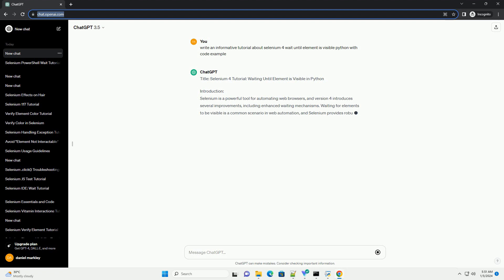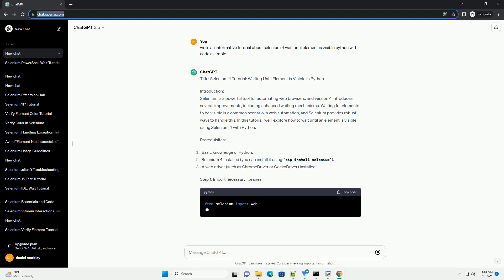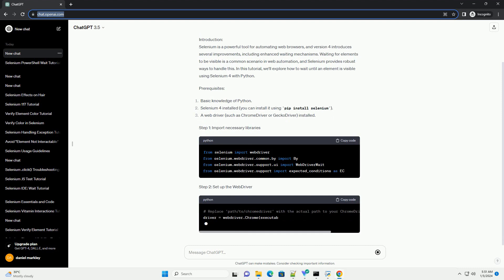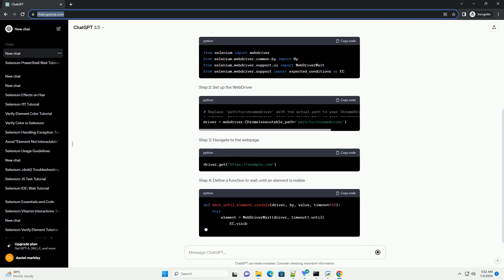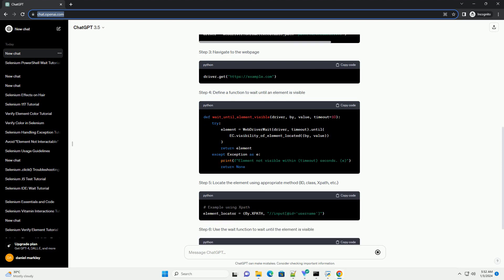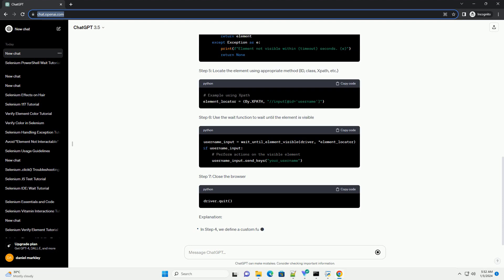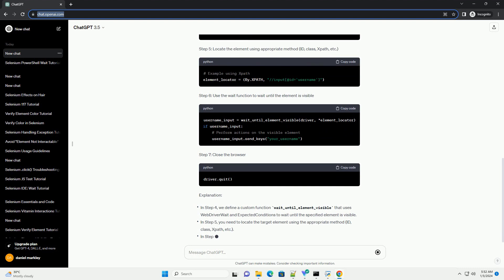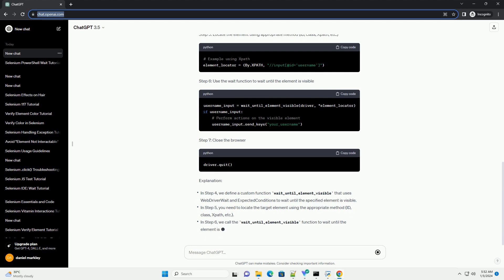selenium 4 wait until element is visible python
Title: Selenium 4 Tutorial: Waiting Until Element is Visible in Python
Introduction:
Selenium is a powerful tool for automating web browsers, and version 4 introduces several improvements, including enhanced waiting mechanisms. Waiting for elements to be visible is a common scenario in web automation, and Selenium provides robust ways to handle this. In this tutorial, we'll explore how to wait until an element is visible using Selenium 4 with Python.
Prerequisites:
Step 1: Import necessary libraries
Step 2: Set up the WebDriver
Step 3: Navigate to the webpage
Step 4: Define a function to wait until an element is visible
Step 5: Locate the element using appropriate method (ID, class, Xpath, etc.)
Step 6: Use the wait function to wait until the element is visible
Step 7: Close the browser
Explanation: